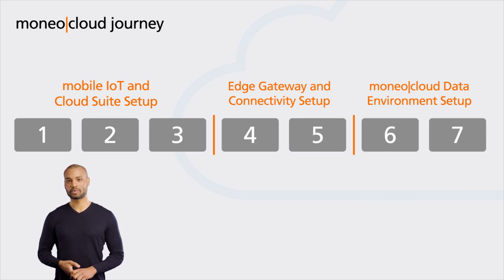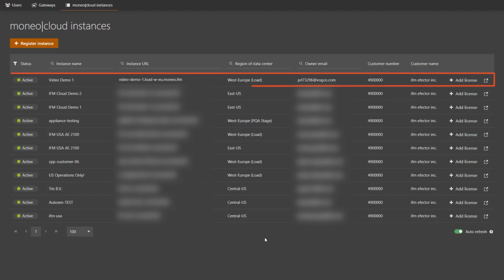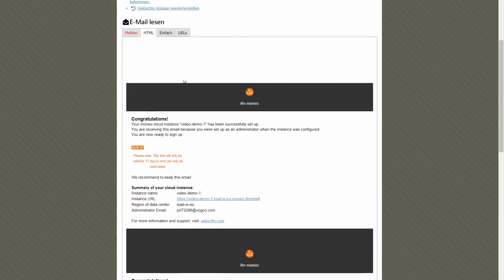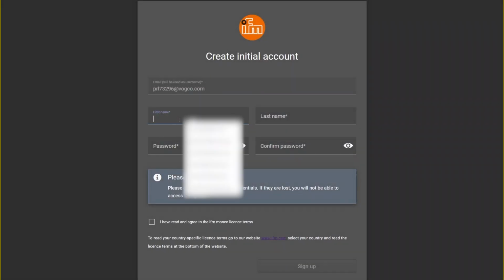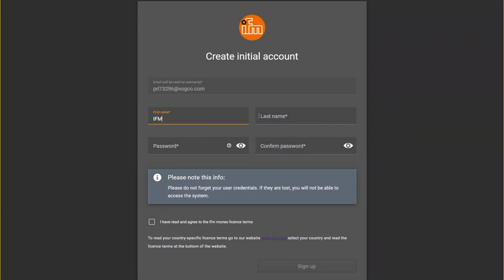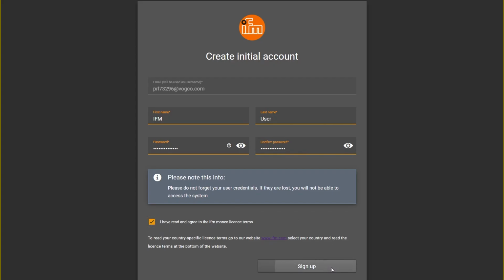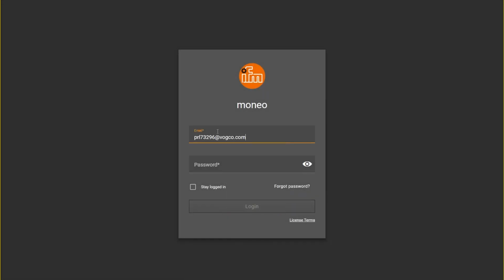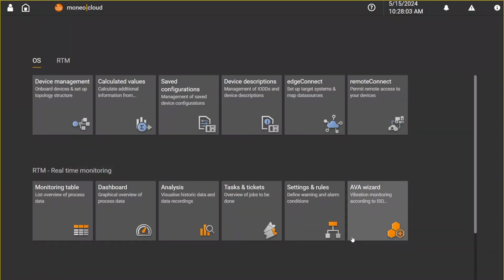Step 3 - moneo|cloud journey: How to sign into your cloud instance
In the third step of your moneo|cloud journey, you will learn how to sign into your cloud instance inside ifm’s moneo IIoT software platform. There are two versions of moneo, and these step-by-step instructions walk through the setup process of the cloud version. This step will need to be performed by the admin user that initiated the creation of your moneo instance.

The ifm moneo IIoT platform is designed to integrate seamlessly into your existing manufacturing infrastructure, and help you immediately access your machine health data to make more informed decisions. Harness more of your process data to gain insight that improves machine availability, helps maintain process quality, and optimizes energy consumption.

⌚ Timestamps: chapters
Intro : 0:06
Check for Active Status: 0:14
Welcome email link: 0:24
Create initial account: 0:31
Additional Information: 0:56